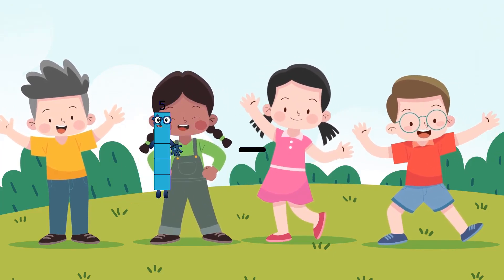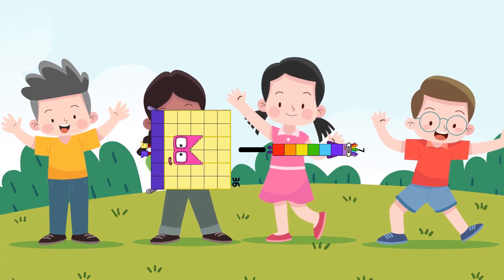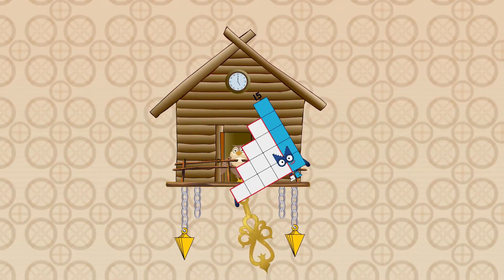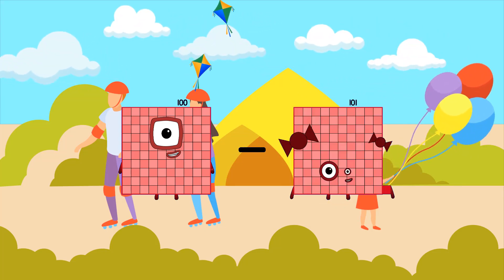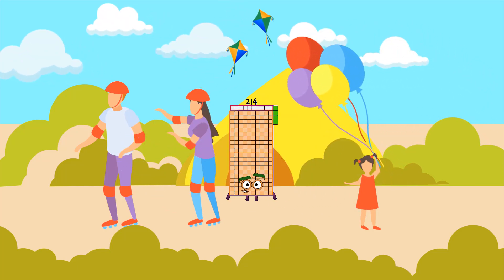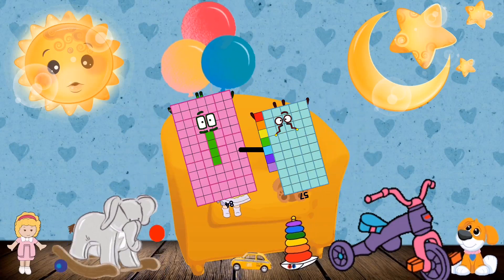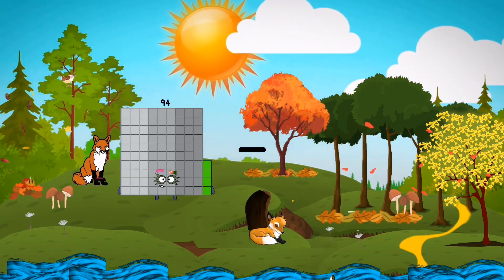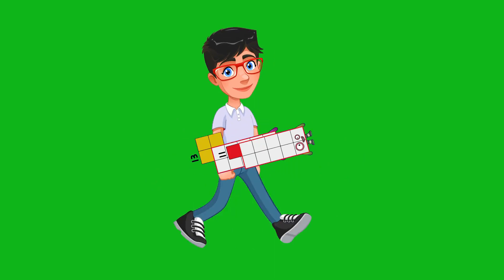Numberblocks Math: Learn Adding Numbers | Maths Made Easy for Children | LEVEL 1 | #50